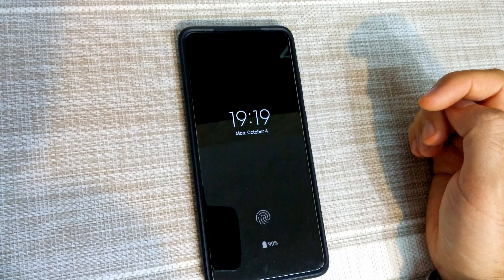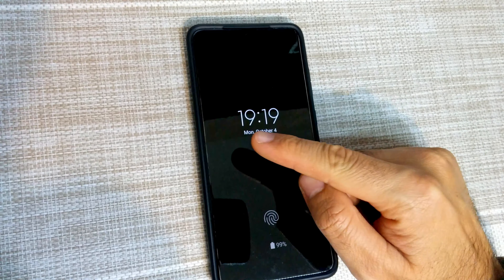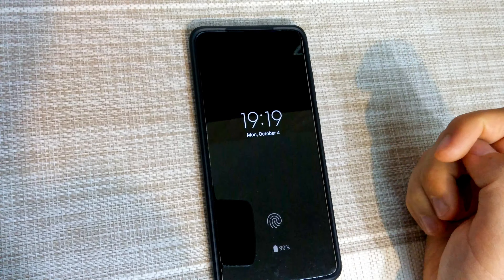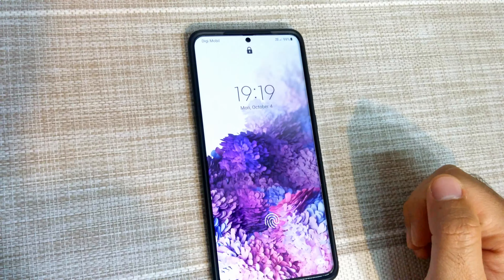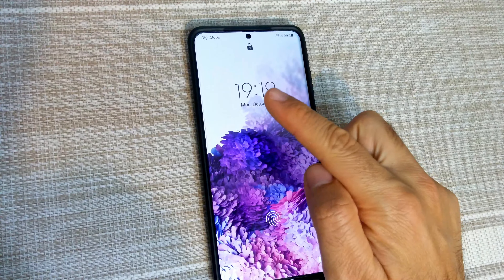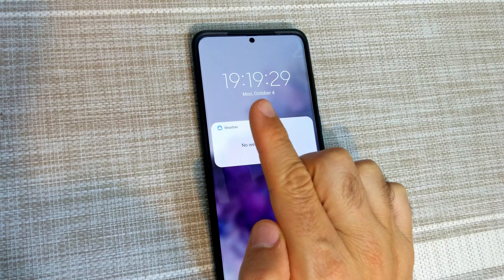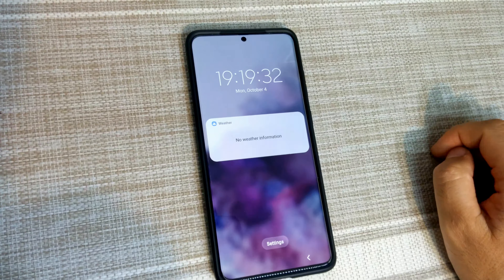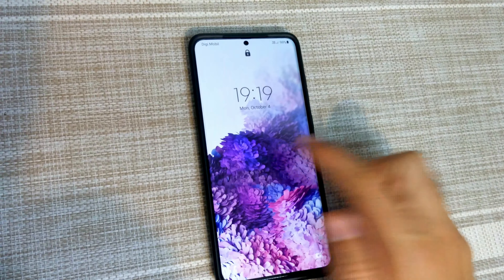How to show Hours:Minutes:SECONDS (Samsung Galaxy S20+ 5G)